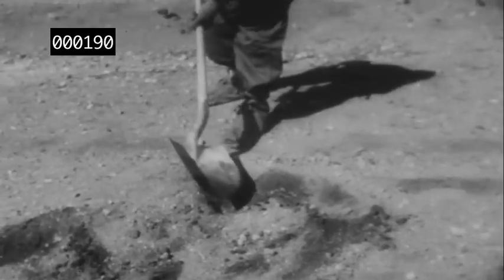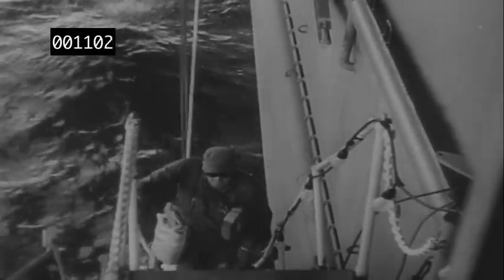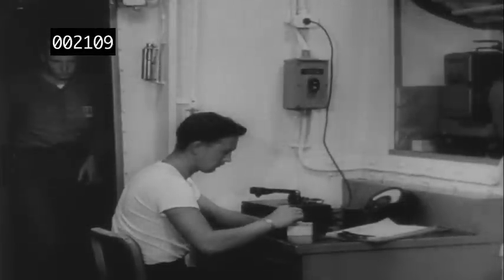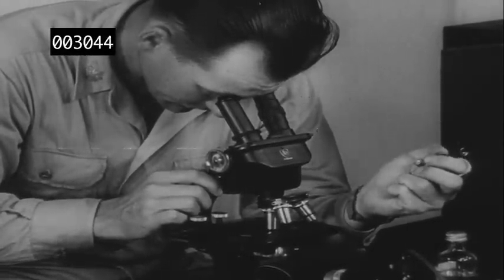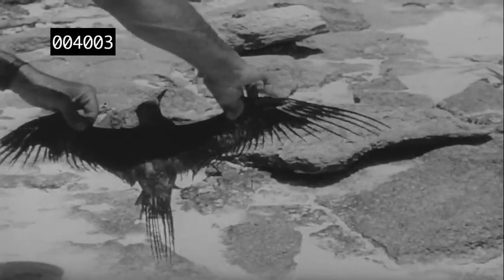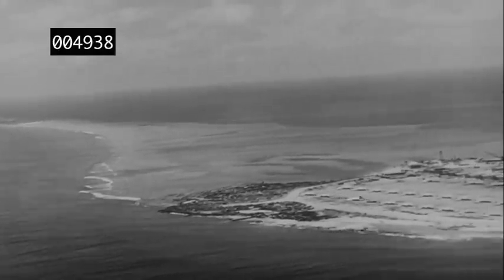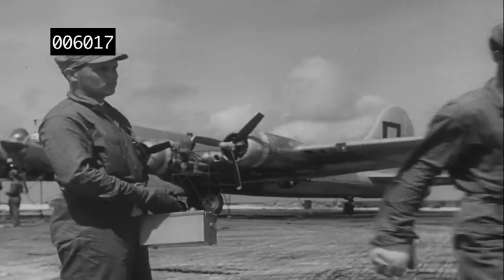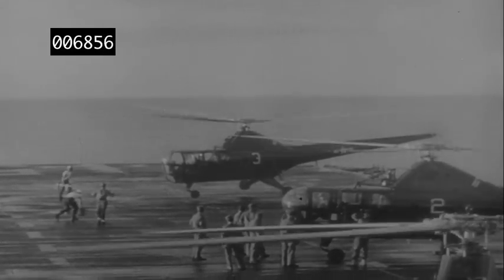Radiological Safety In Operation Sandstone R 3 tc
Timecoded copy of Rad Safety in Sandstone, not cleaned up with sound for reference purposes only